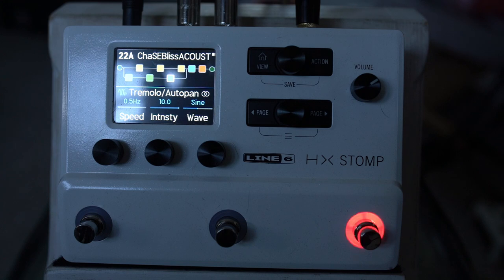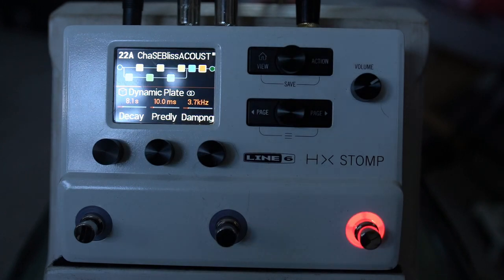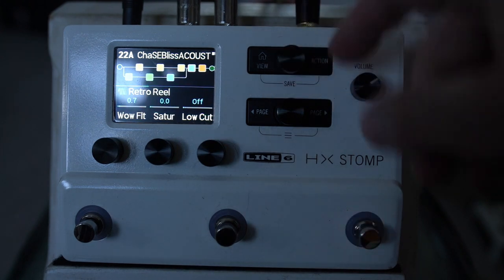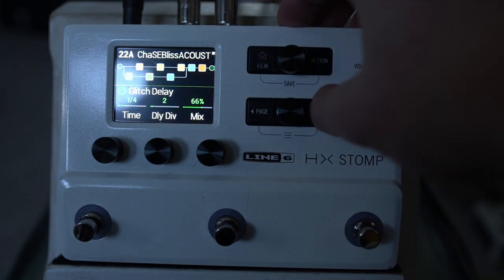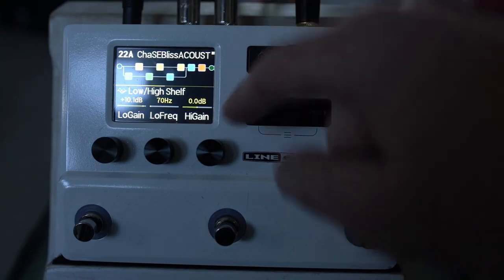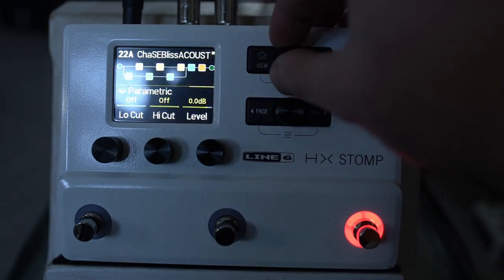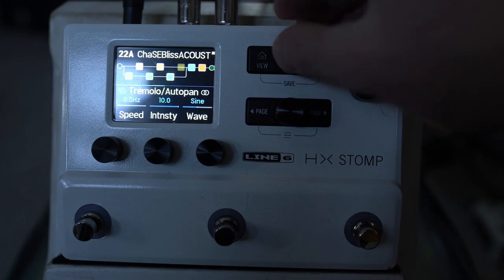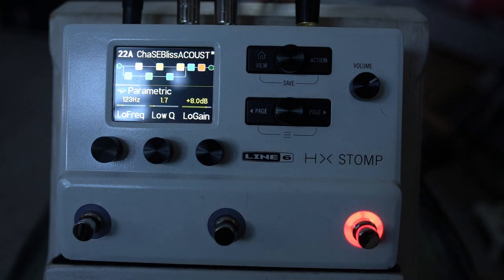No IRS Needed! Dial in a Great Acoustic Tone For Helix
Here's how I dial in presets for my Acoustic guitars - both are Piezos, and I used to use Acoustic IRs, but I found this way I have more control, and can make adjustments, as well as make it sound like "My" guitar!
This preset is called "ChaseBlissAcoust" and look for "Piezo Saver" in the folder for my main gigging acoustic preset.

I've decided to make it possible to grab both my Helix/HX Stomp bundles (the expression bundle with freeze presets has always been separate) - I will then email you a link to both bundles!